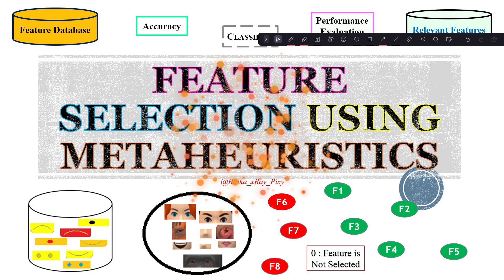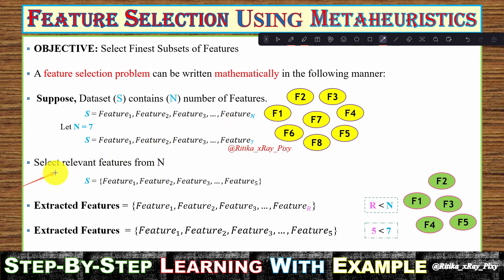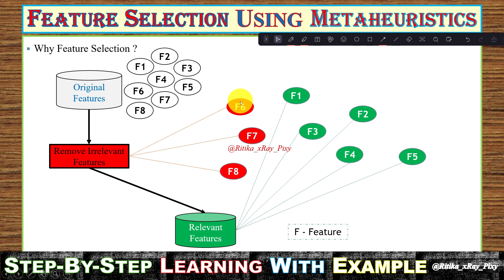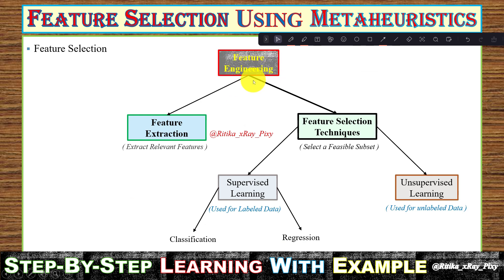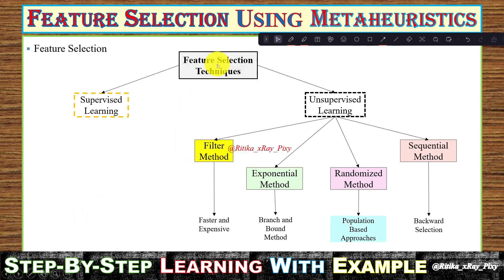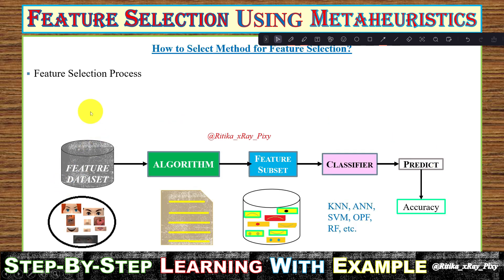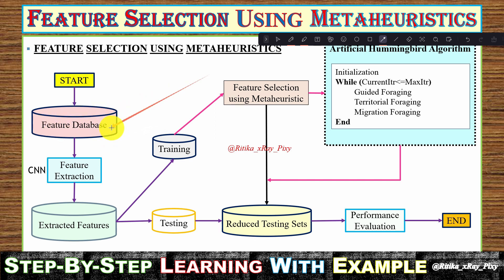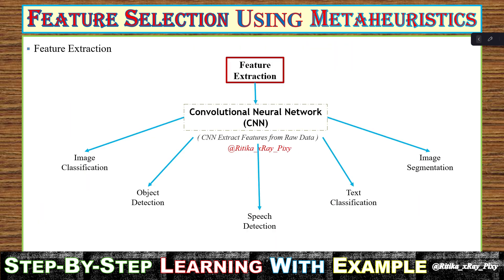Feature Selection using Artificial Hummingbird Algorithm || Step-By-Step || ~xRay Pixy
Learn Feature Selection using Artificial Hummingbird Algorithm Step-By-Step with Examples.
Video Chapters:
Introduction: 00:00
Feature Selection: 01:00
Feature Selection Problem: 02:55
Feature Selection Process: 03:52
Feature Engineering: 05:18
Feature Selection Techniques: 06:42
Feature Extraction: 07:22
Feature Selection Application: 08:15
Feature Selection using Artificial Hummingbird Algorithm: 08:33
Conclusion: 10:34
Artificial Hummingbird Algorithm: 11:00